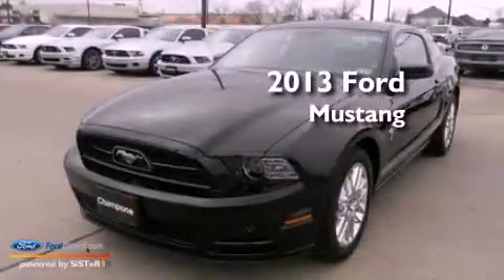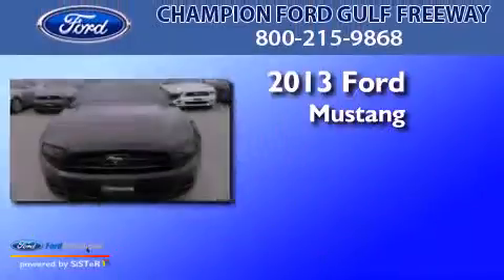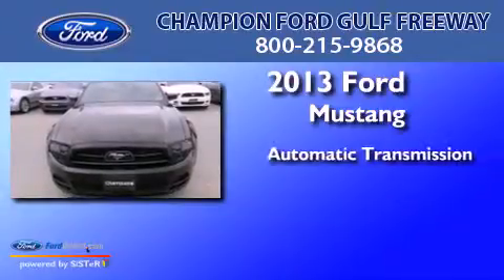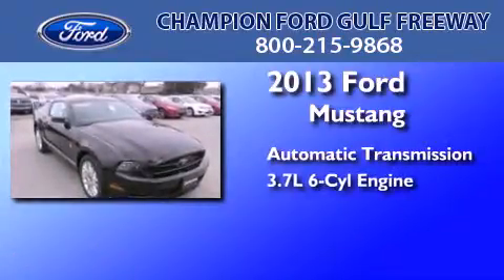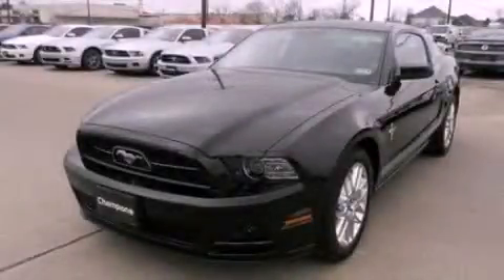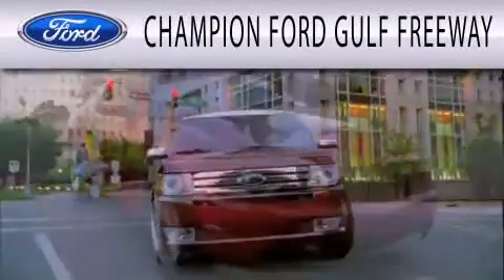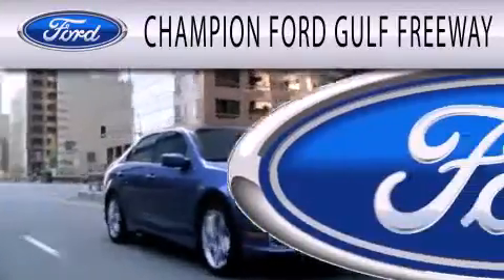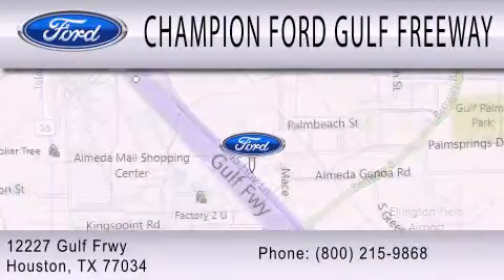2013 FORD MUSTANG Houston TX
Year : 2013
 Make : FORD
 Model : MUSTANG
 Engine : 3.7L V6 24V MPFI DOHC
 Trans . : AUTOMATIC
 Exterior : BLACK
 Miles : 5
 Interior : CHARCOAL BLACK
 Stock : D5283145